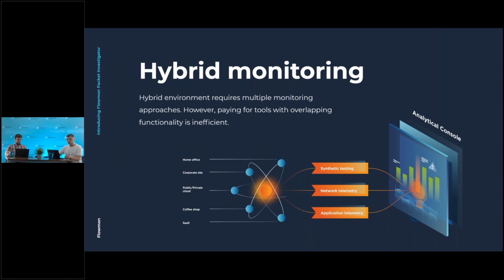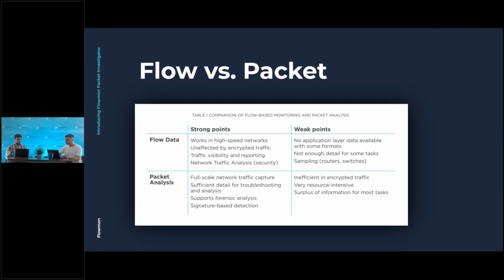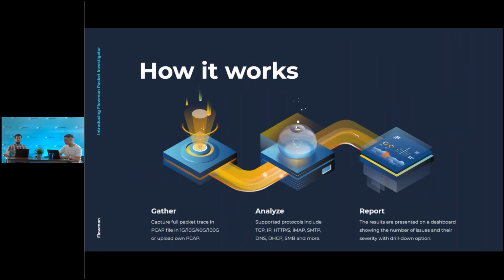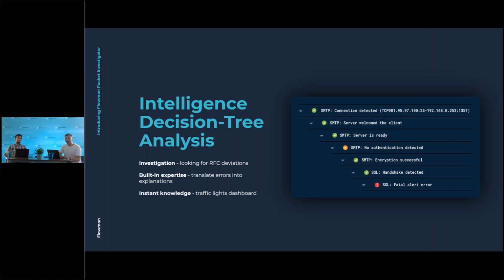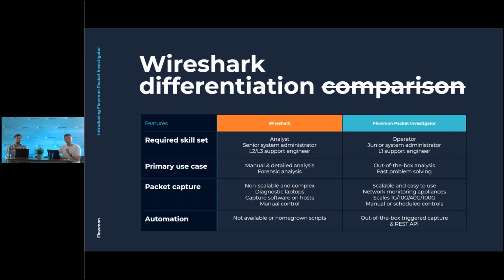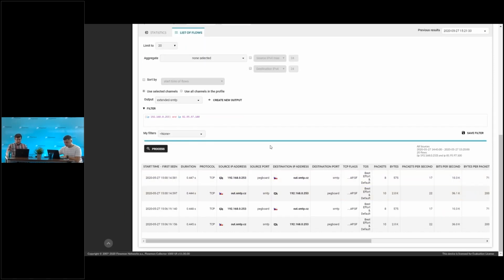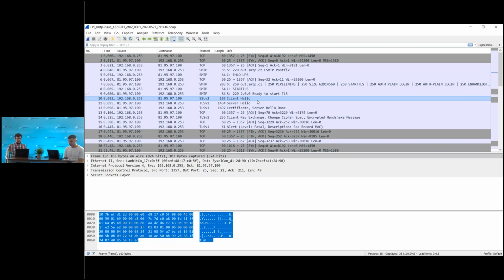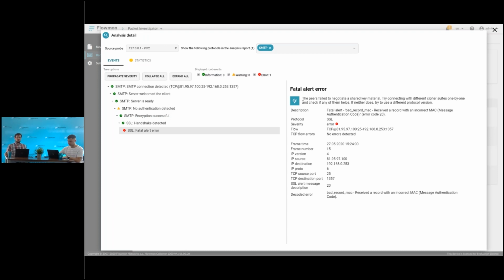Introducing Flowmon Packet Investigator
The evolutionary successor to Flowmon Traffic Recorder is here, extending the original functionality with automated packet analysis. What makes Investigator unique is that it not only captures all the packets surrounding the event but also analyzes them and provides an explanation with suggestions for a remedy. All of this automatically.

Join our webinar to see how Flowmon Packet Investigator works, learn about typical use cases, features like built-in expertise and its in-depth troubleshooting capabilities.

The webinar will be hosted by Martin Skoda, Product Manager and Artur Kane, Head of Product Marketing at Flowmon Networks.